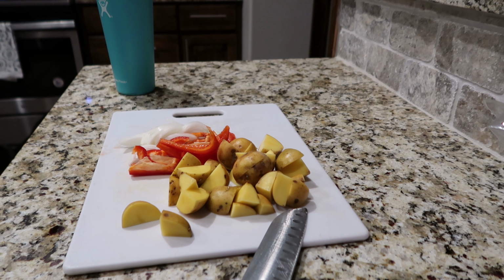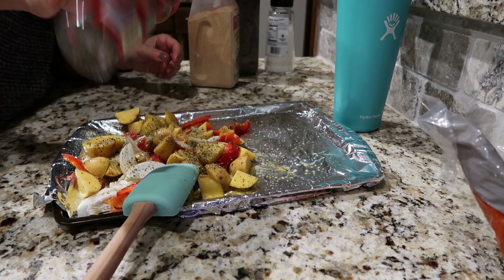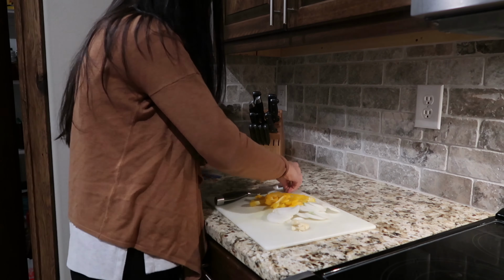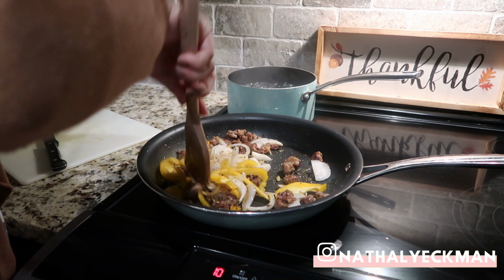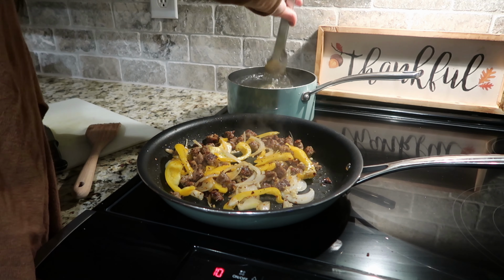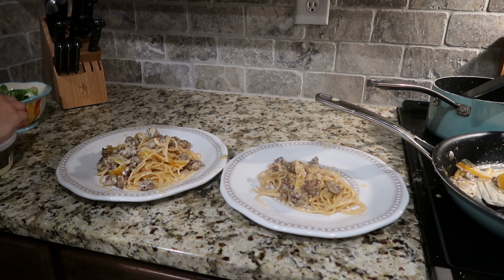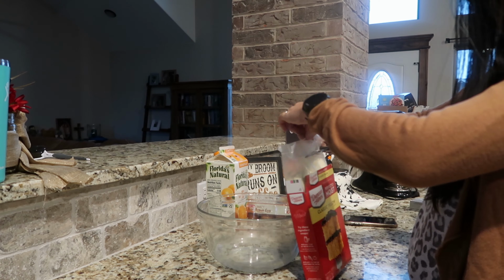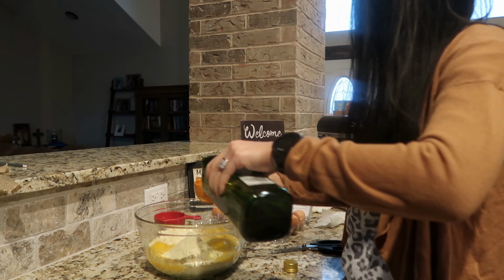WHAT'S FOR DINNER FOR FAMILY OF TWO | FAMILY DINNER IDEAS FOR TONIGHT | WHAT'S FOR DINNER FALL 2020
In todays video I'll be sharing whats for dinner for my family of two. In here you'll find the easiest dinner ideas for tonight, to give you the best inspiration to cook during this Fall 2020!

Lacking inspiration for cooking dinner? I got you covered. In this video I'm showing you what's for dinner for my family of two. Not only these are real life family ideas, there are also easy to make at home for beginners. With these tasty family dinner ideas I hope I can help you answer what is probably the most asked question in your household - "what's for dinner tonight?"  or "what's for dinner this week?" Also, in my what's for dinner every week I try to incorporate a little bit of that southern cooking we all love.

In today's What's for dinner my family of two, I included recipes with Italian sausage, Ground beef, and stay tuned! because at the end I'll be sharing an amazing Florida Orange Cake recipe that I made for my husband's birthday. Don't miss out on these easy yet tasty family meals ideas!

Hoping this video gives you all the family ideas for tonight. Enjoy!

FOOD IG: @nathys_foodstudio

PRODUCTS USED:

✨KITCHEN:

SET OF POTS AND PANS

INSTANT POT

KITCHENAID MIXER

✨HOUSE:

TV STAND

LIVING ROOM RUG

VACUM CLEANER

O CEDAR MOP

✨EQUIPMENT

IPHONE 11

The products above are that I love, use and genuinely recommend.